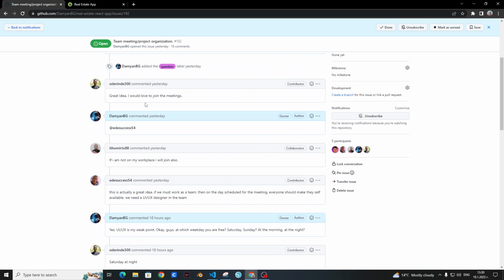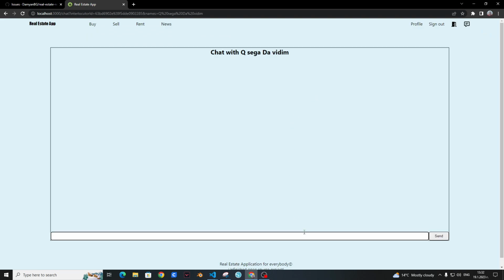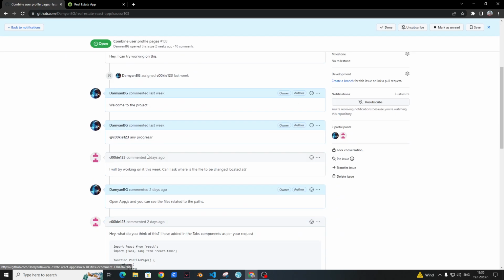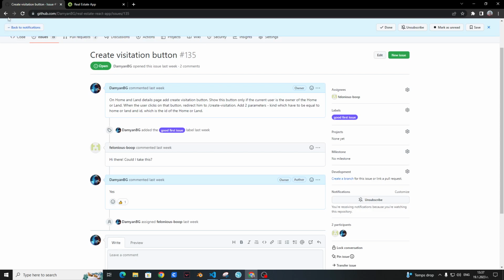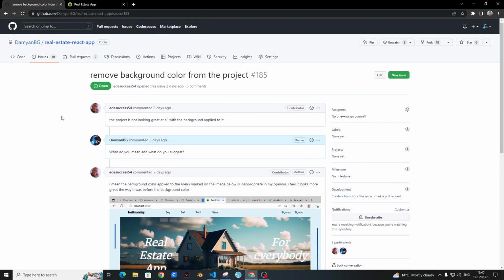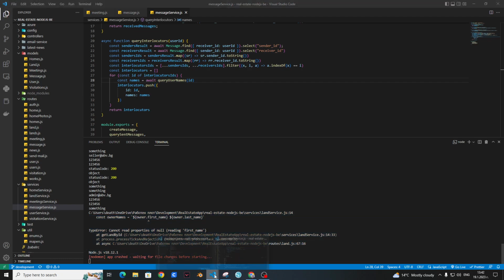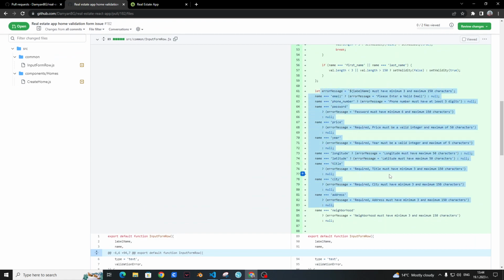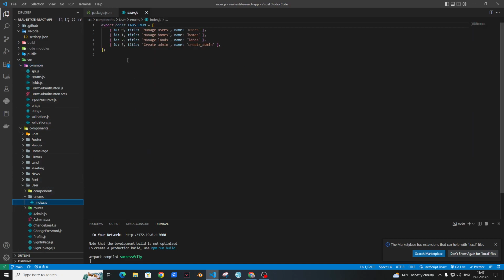Real Estate App for everybody overview